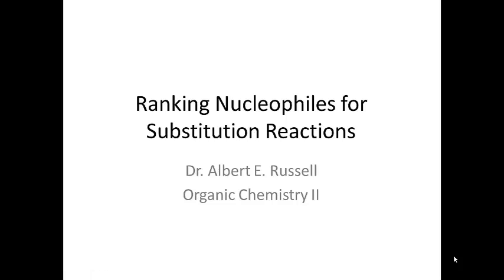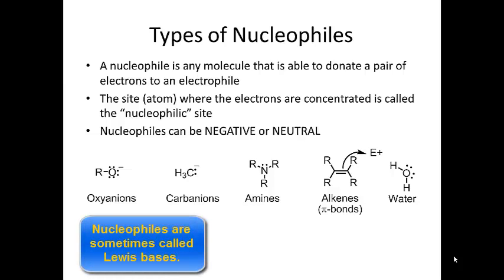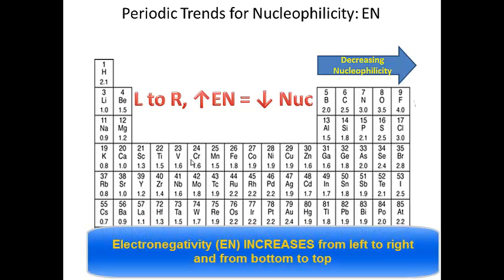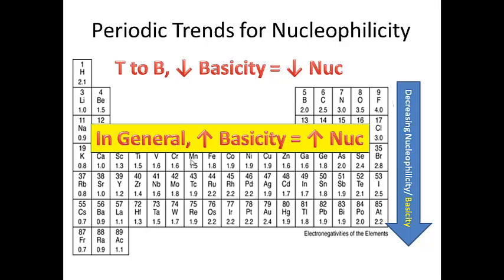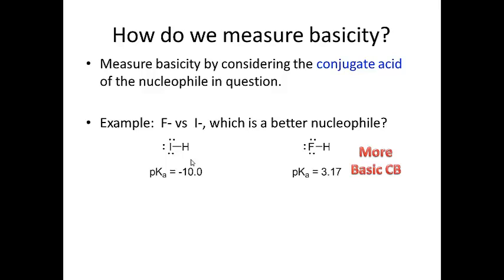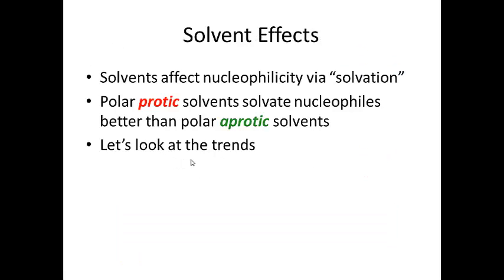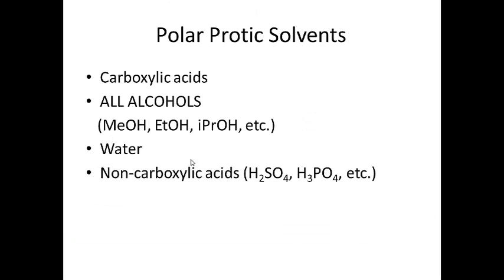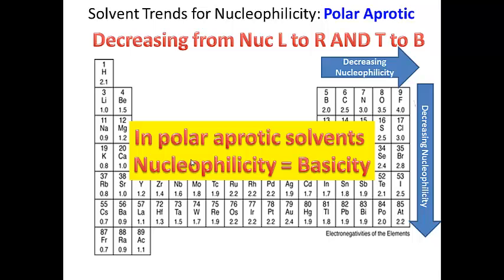Ranking Nucleophiles Part 1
Overview of periodic trends for nucleophile reactivity.  Discussion of polar aprotic/protic solvents; discussion of polar aprotic solvents with respect to nucleophile reactivity.